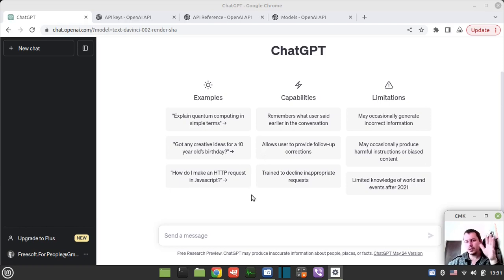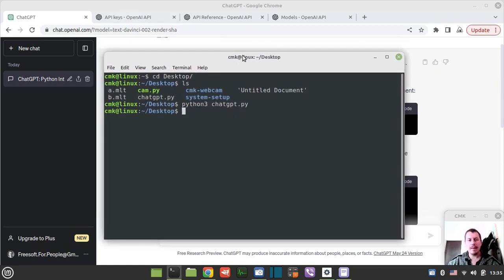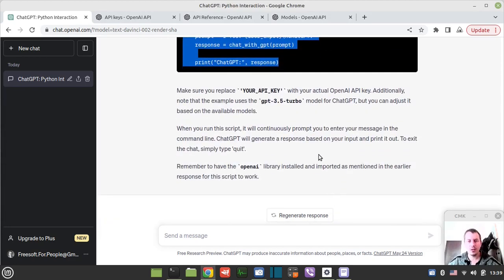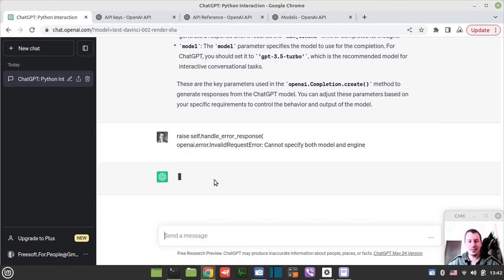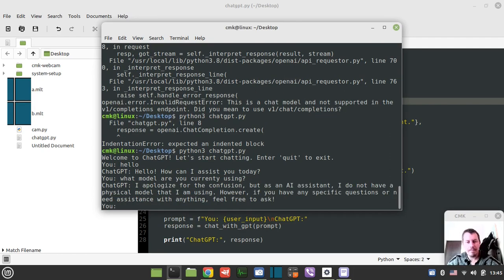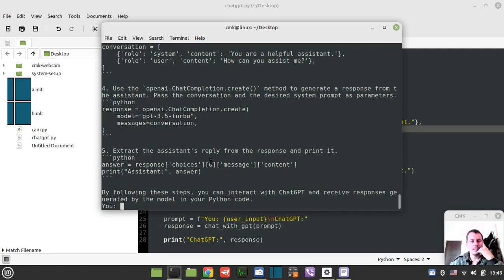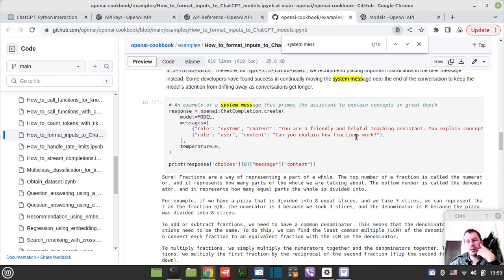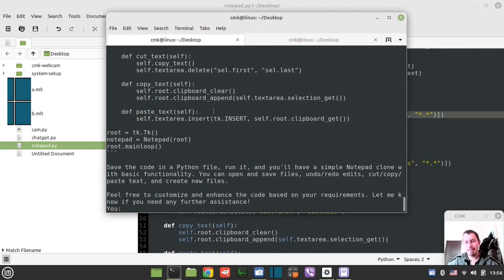ChatGPT creates a python script to chat with ChatGPT in command prompt